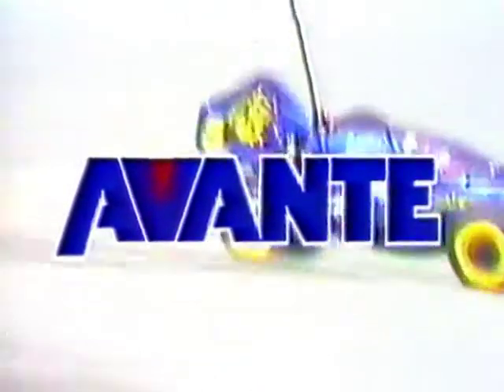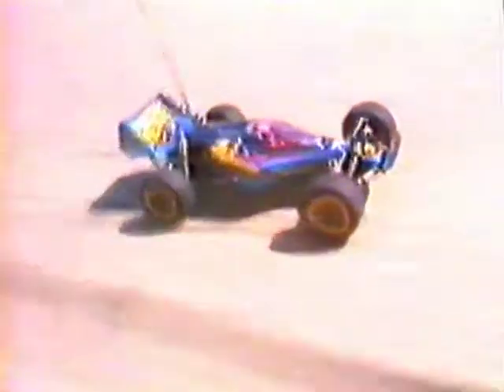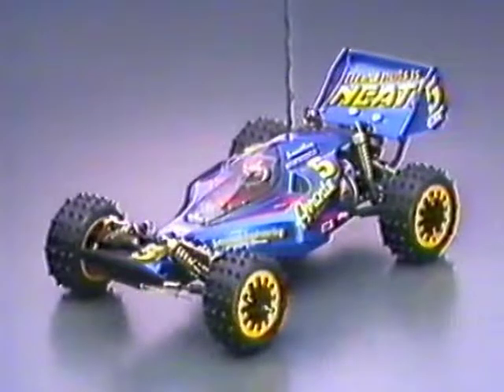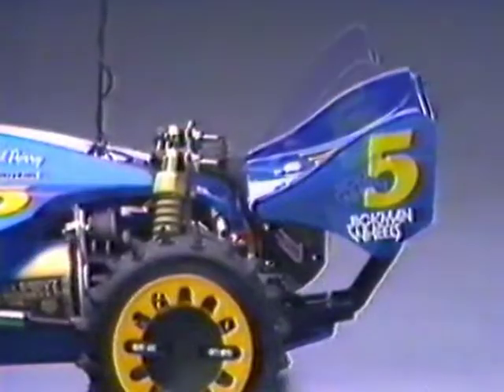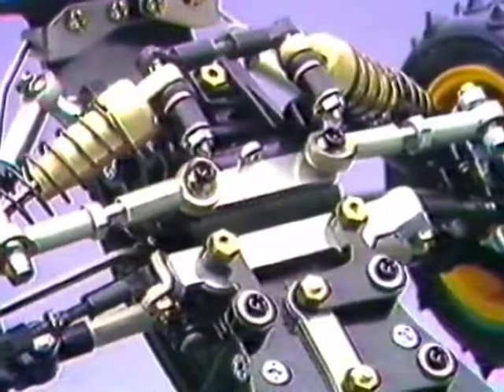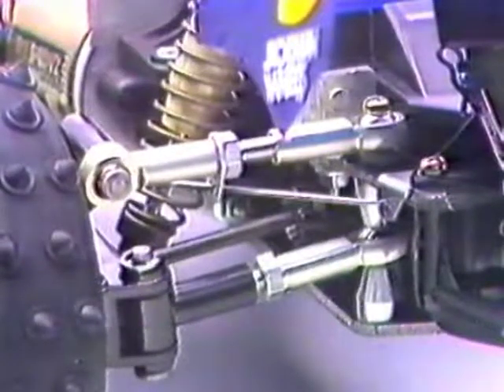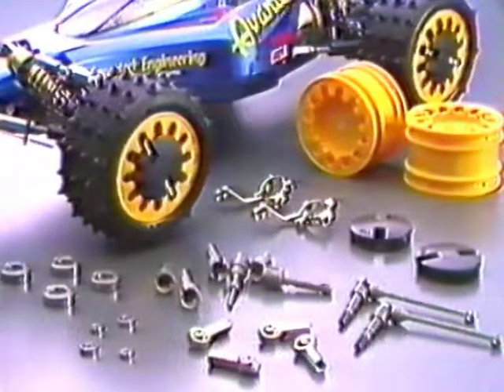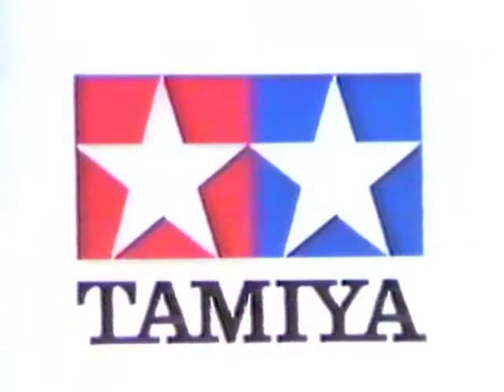Tamiya Avante Promo Video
For those that use to stand in Beatties and watch these back in 1989. I found an original tape and transferred it into the digital world!